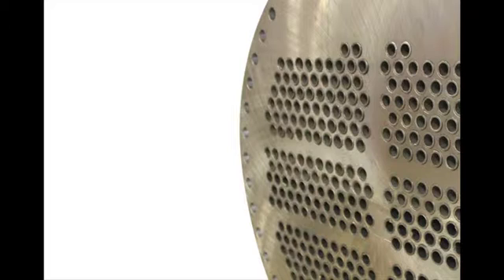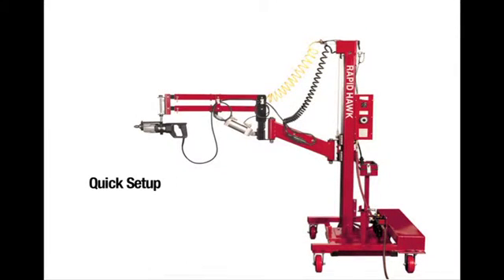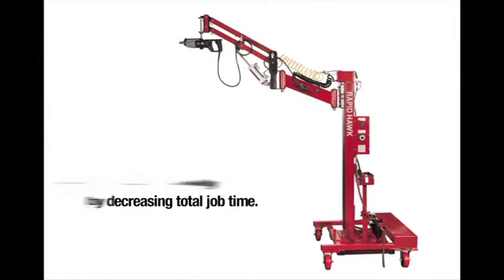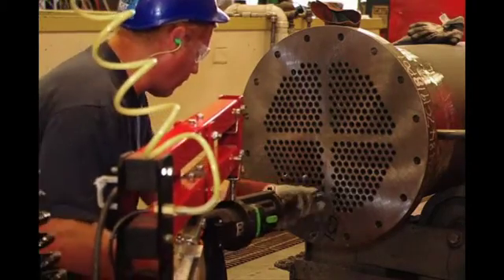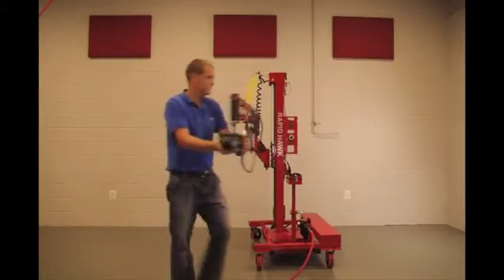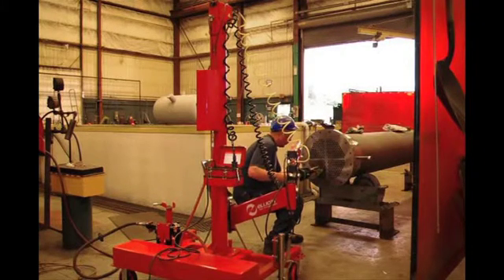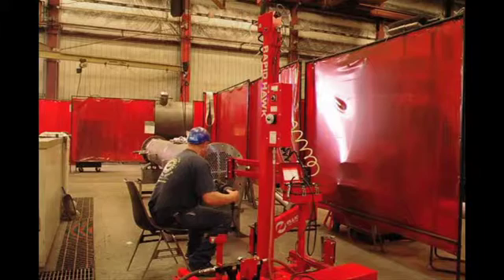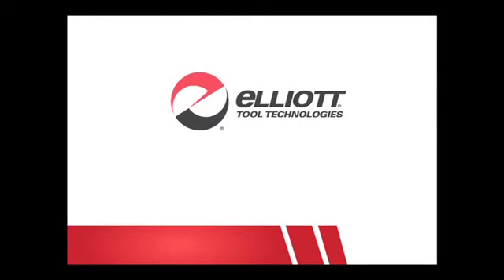RESULTS Rapid Hawk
Engineered with productivity and precision in mind, Elliott’s Rapid Hawk electric tube rolling system consistently and efficiently rolls tubes. Utilize the Rapid Hawk with its proven electric tube rolling system and complete the job in less time.

The Rapid Hawk’s articulated arm supports the weight and absorbs the torque of the rolling motor using a pneumatic counterbalance, which allows the operator to effortlessly move the rolling motor into position. Combining an electric rolling motor and the ELC110220 Electric Torque Controller offers a quick to set up, easy to use electric tube rolling system for achieving consistent tube rolling.

Ergonomically roll a large area of tubes without readjusting the Rapid Hawk, with its large radial reach. For convenient transportation of the unit, it is equipped with heavy-duty casters, forklift pockets and a hoist ring.